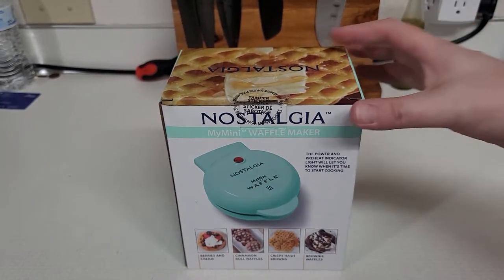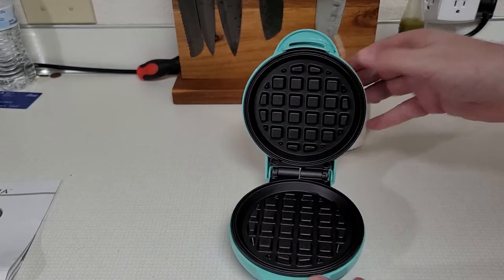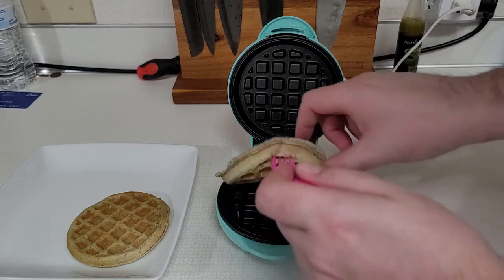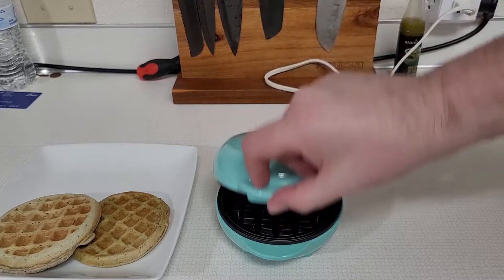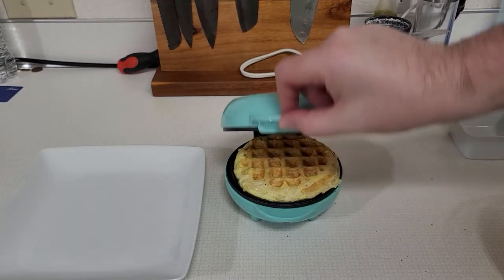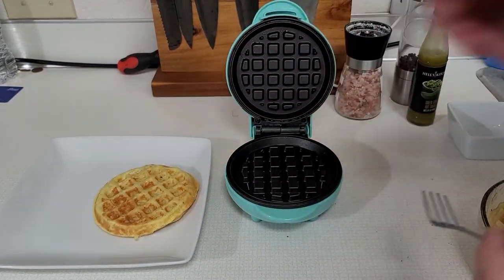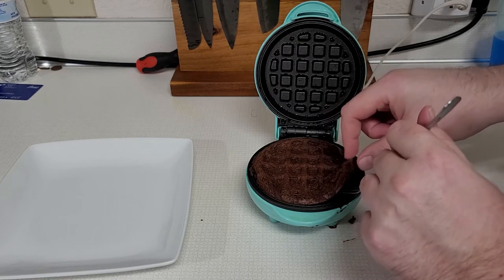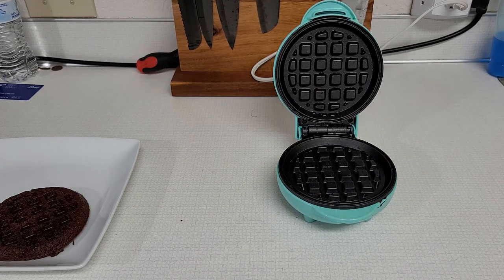nostalgia waffle maker review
You can grab one on Amazon
My 4th Nostalgia product, lets make some waffles, some egg and hash brown waffles and even fudge brownie waffles.